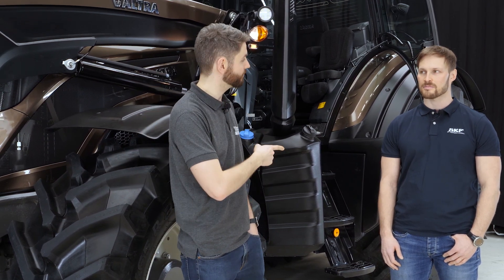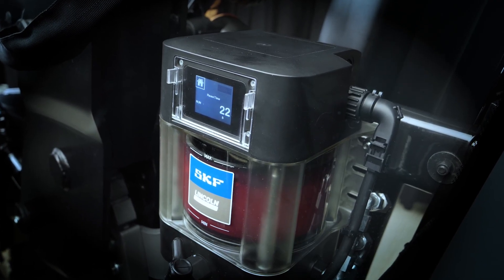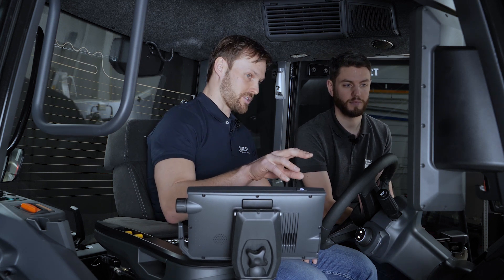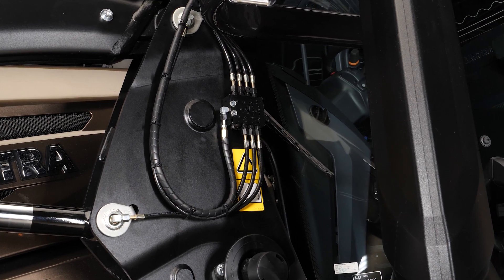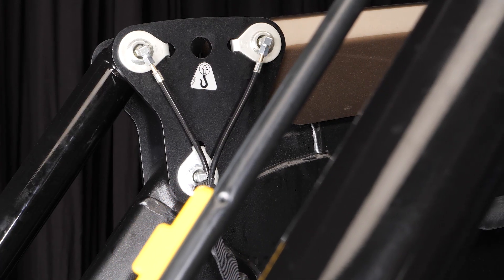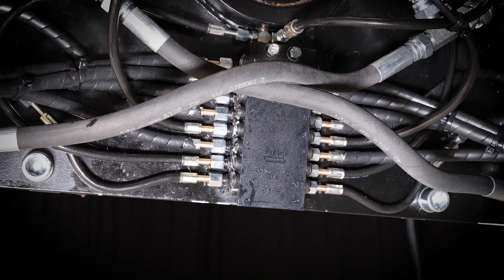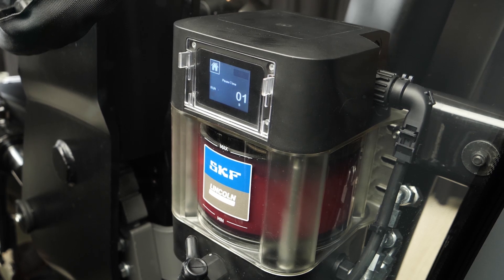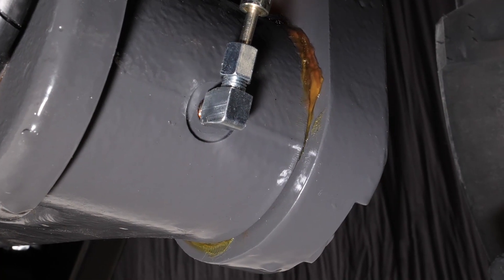Rundgang Valtra T155 Direct mit SKF Zentralschmiersystem | Hauptfunktionen erklärt von Sam und Jussi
Eine optimale Schmierung ist für die Zuverlässigkeit des Traktors bei langen Arbeitstagen unter harten Bedingungen unerlässlich. Aber was wäre, wenn die Schmierung automatisch während der Arbeit ohne Anstrengung oder Unterbrechungen erfolgen würde? Die Lösung ist das automatische Schmiersystem von SKF, wie es in diesem Valtra T155 Direct mit 56 Schmierstellen eingebaut ist.

Mit dem automatischen Schmiersystem werden die Schmierstellen des Traktors häufiger geschmiert als mit einer manuellen Pumpe. Und die optimale Fettmenge wird immer zur richtigen Zeit an die richtigen Stellen verteilt. Mit dem automatischen Schmiersystem, das Sie ab Werk im Valtra Unlimited Studio erhalten, können Sie Ihre Servicekosten und Ihren Arbeitsaufwand reduzieren.